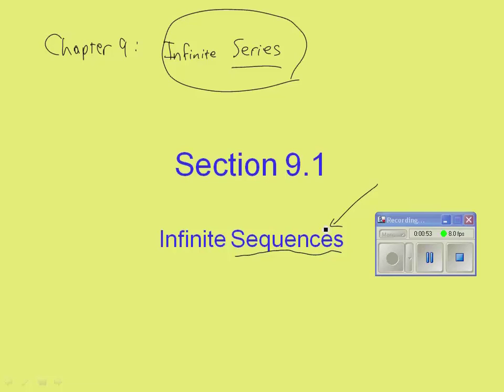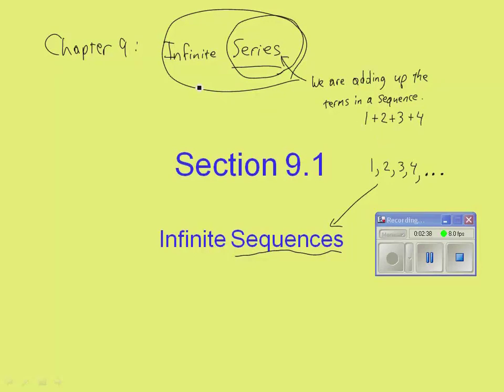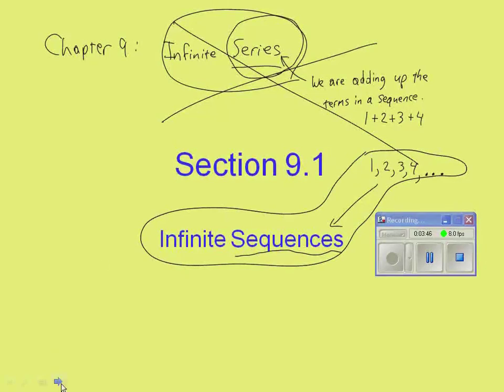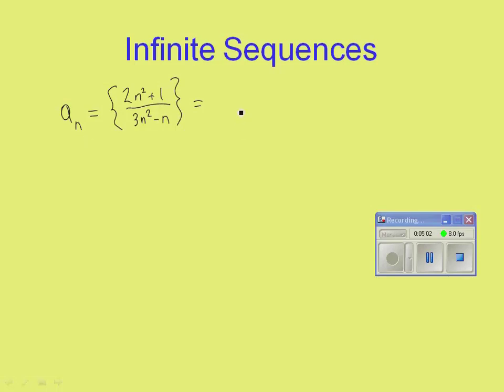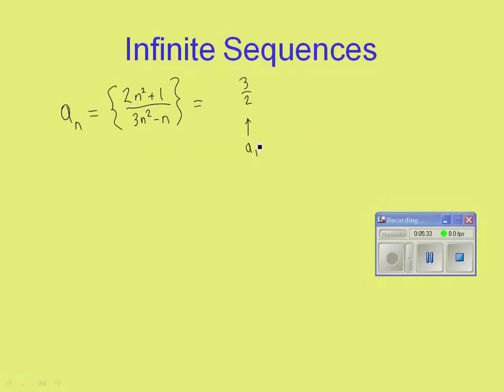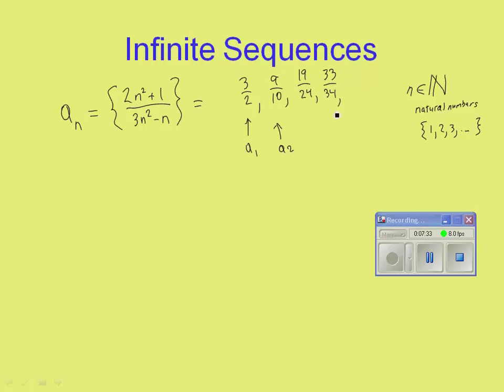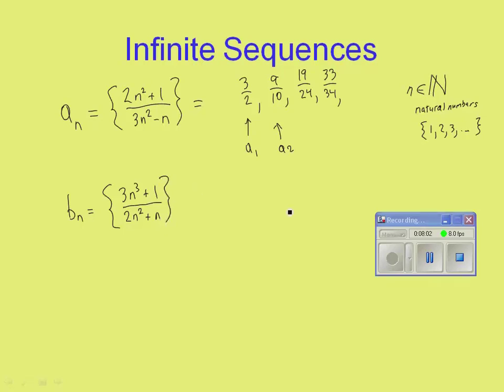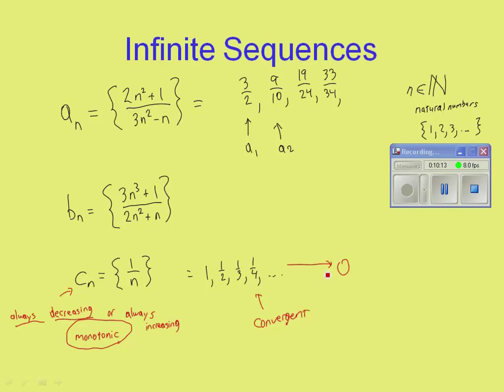Sec 10 2 Infinite Sequences Part 1